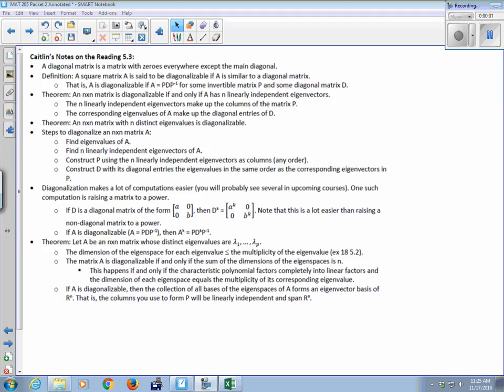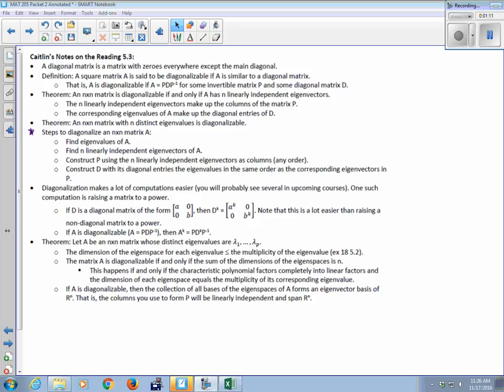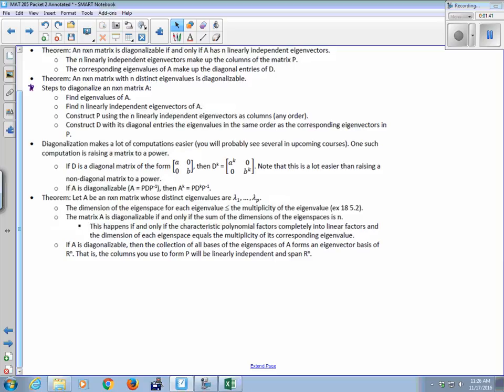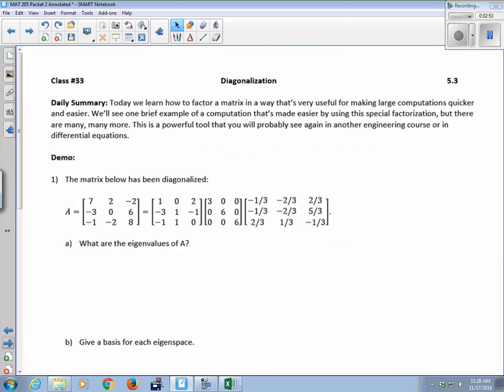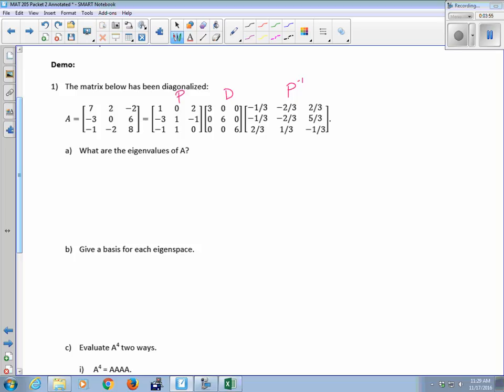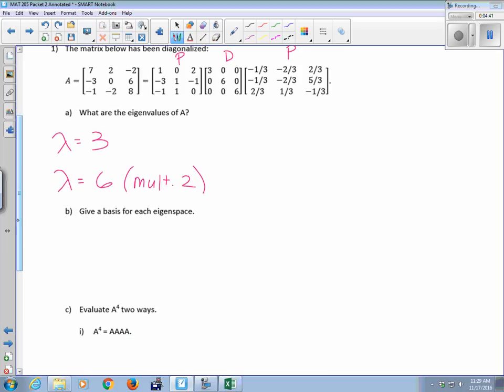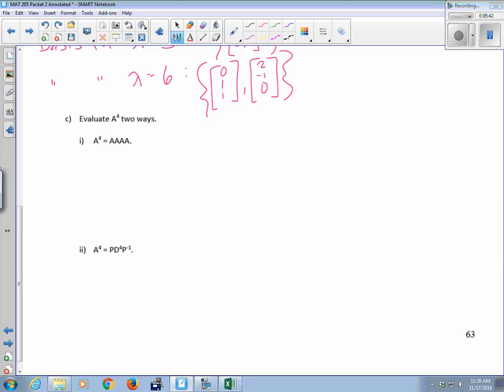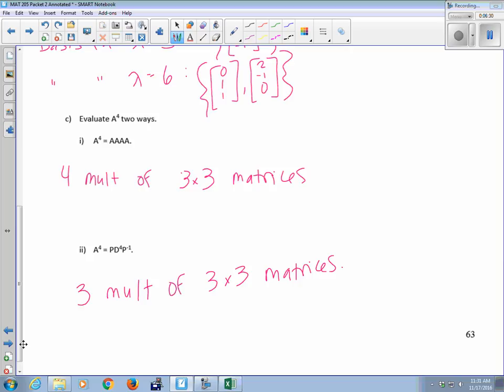MAT 205 Lesson 26 F16